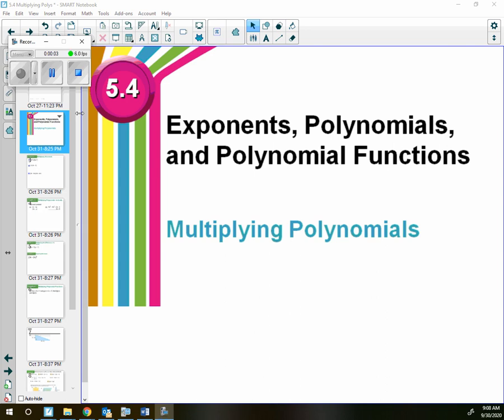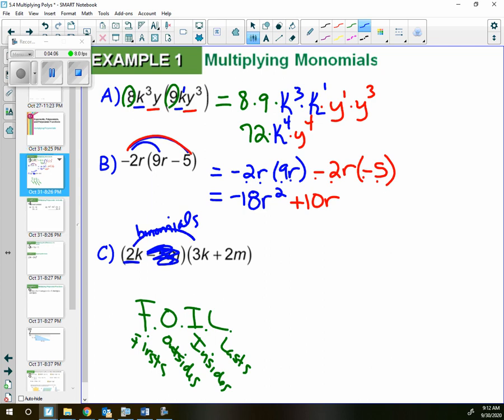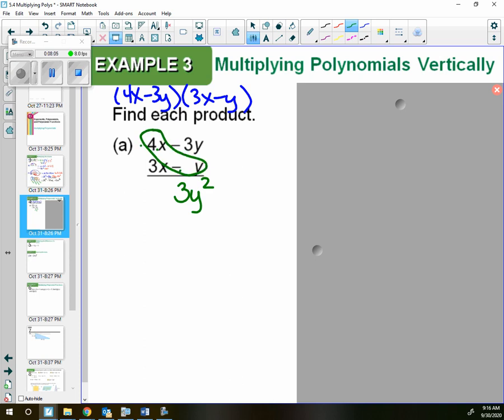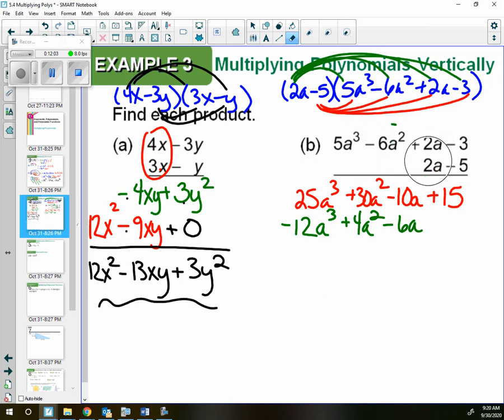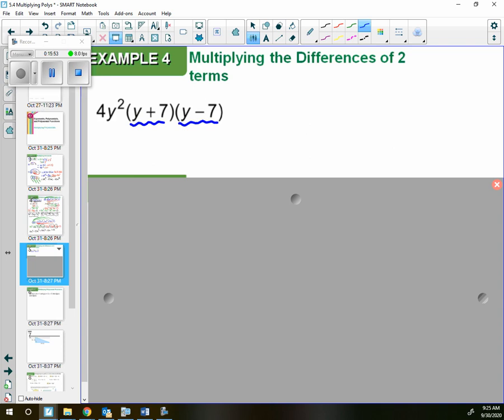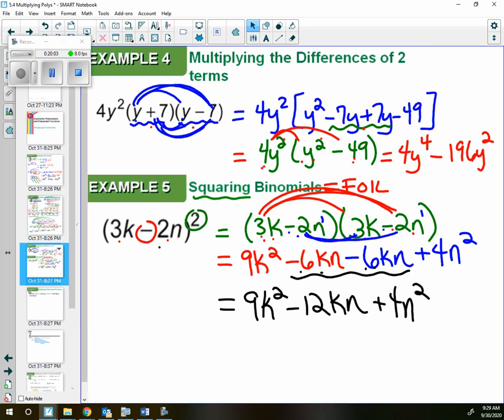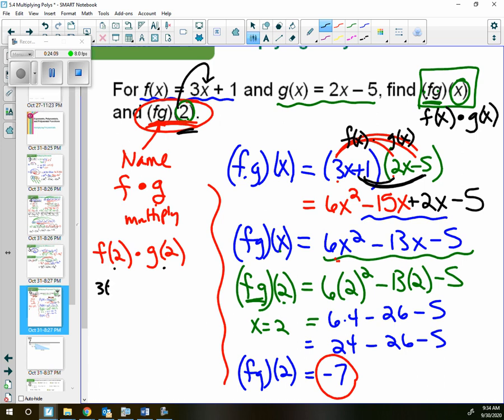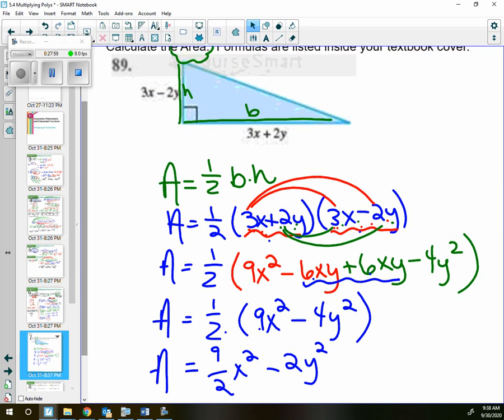Alg3 5 4 Notes Video